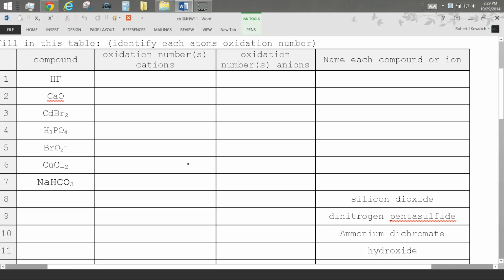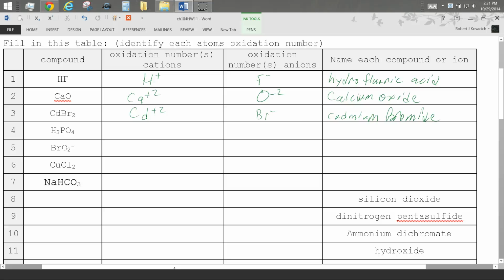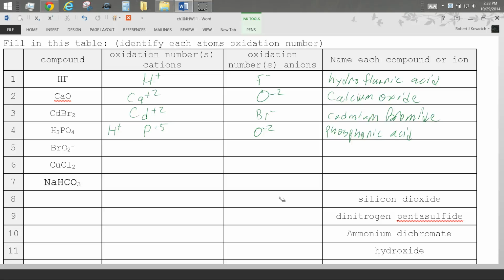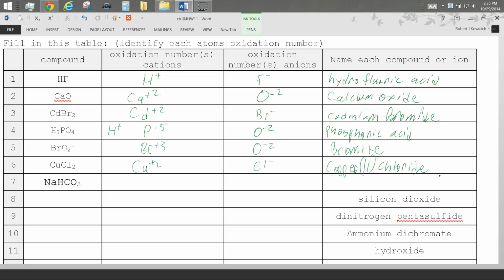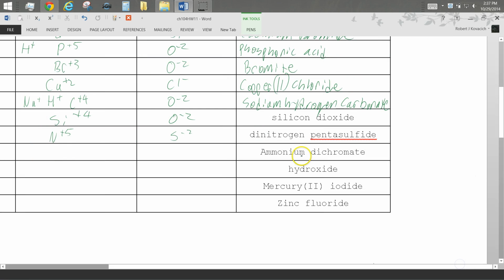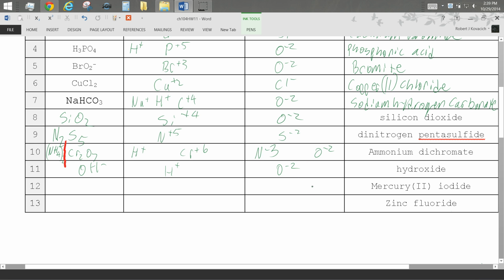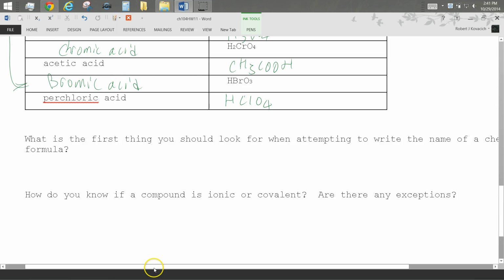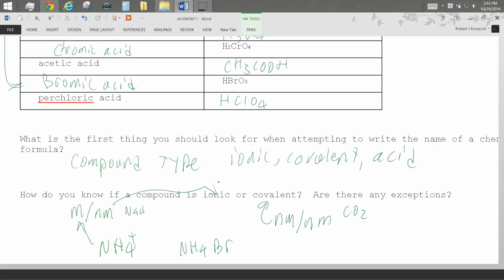HW 11 CH 104